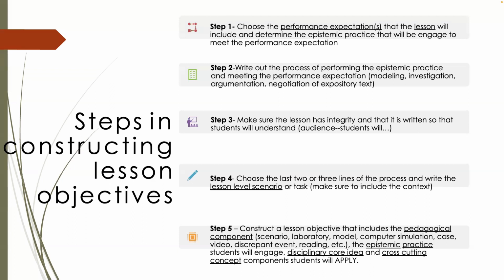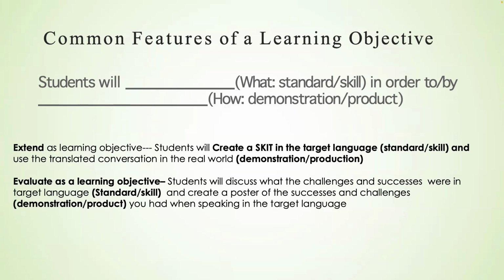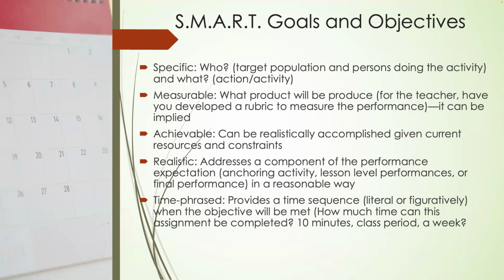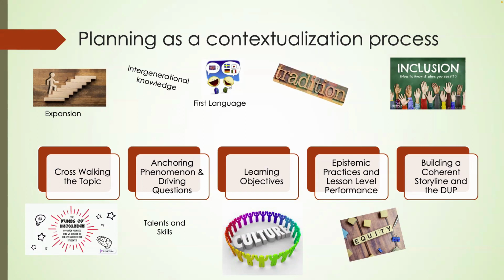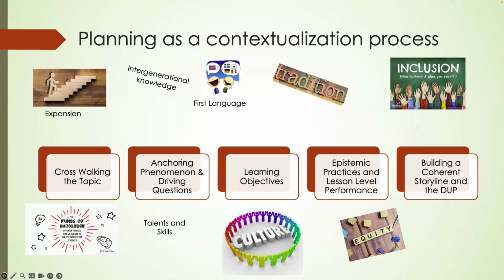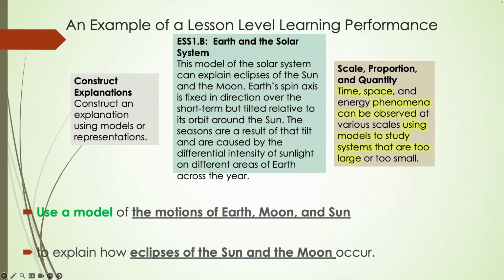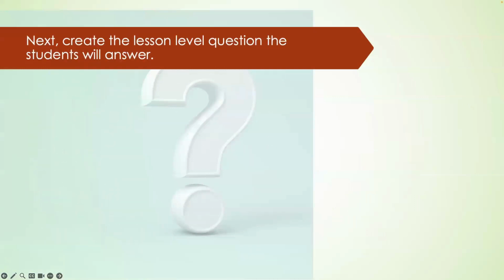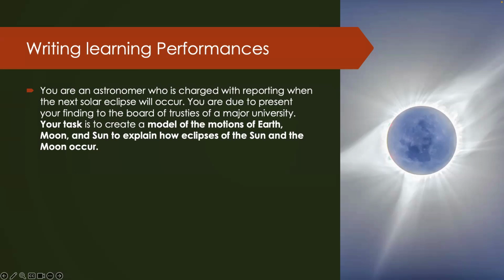Planning as a Contextualization Process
This video walks candidates through a contextualization process. Concepts like lesson integrity, lesson objectives, and lesson level performance tasks are discussed.